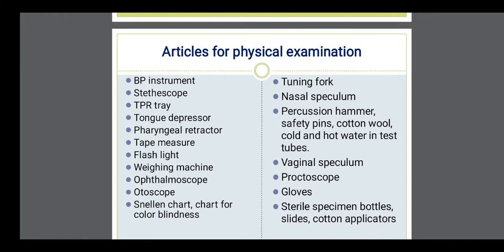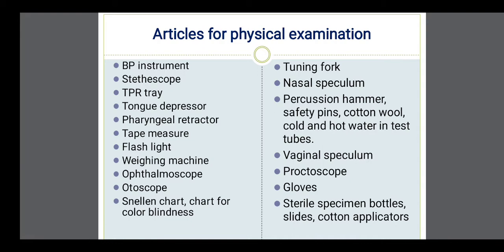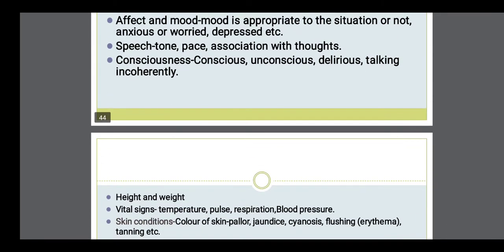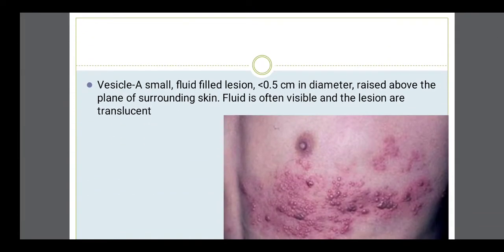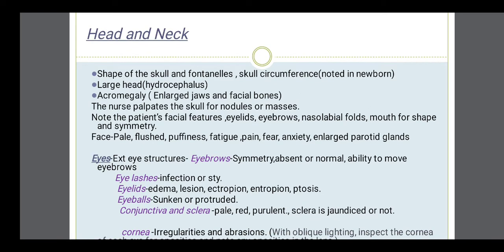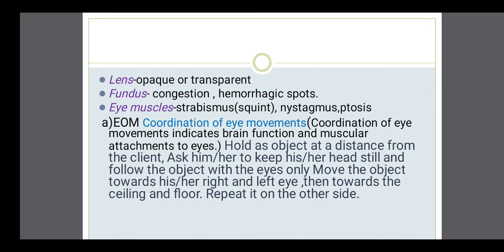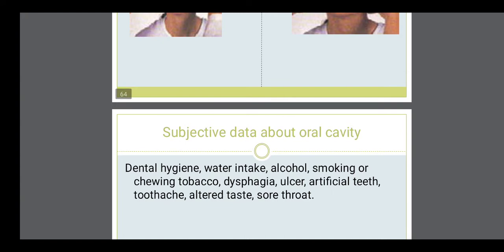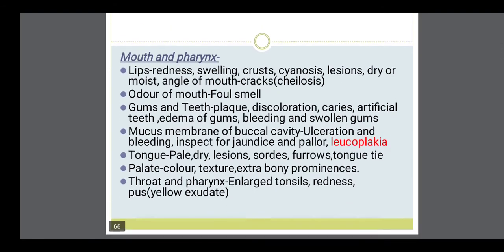Faculty:- Sudipta Pal Ma'am Topic:- Health Assessment Subject:- Nursing Foundation Dated:- 29.07.20